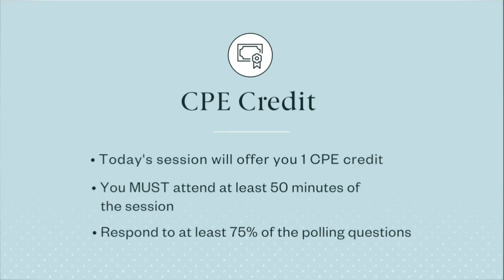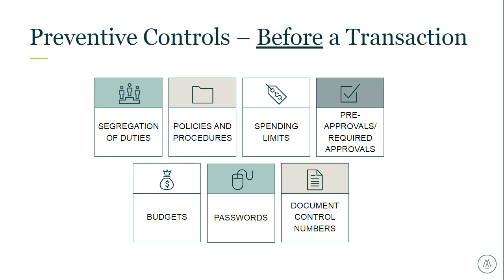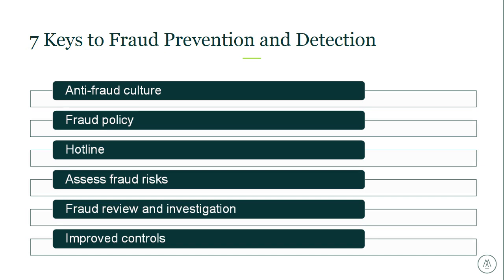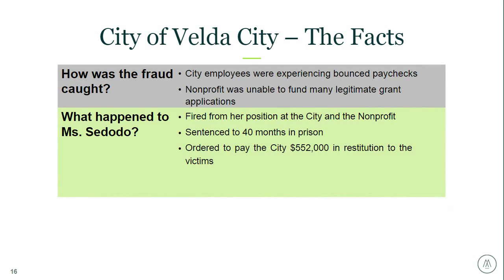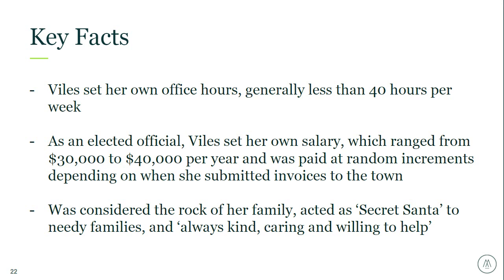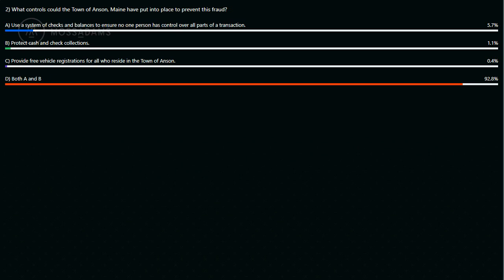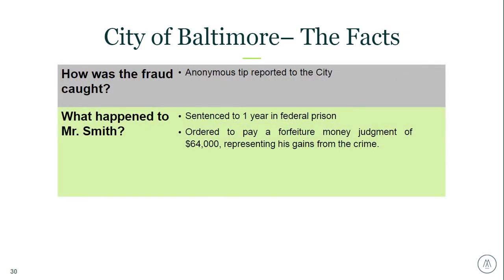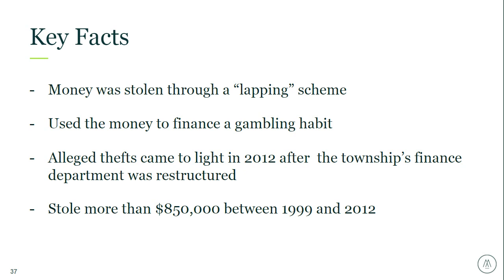COVID-19 Fraud Risks: Reassess Your Internal Controls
A Moss Adams webcast, presented by Ashley Osten and Keith Simovic on August 5, 2021.

The COVID-19 pandemic has highlighted the significance of having strong internal controls—especially when it comes to preventing fraud. Remote-work environments create new pressures, incentives, and opportunities for individuals to circumvent internal controls and commit fraud.

Join us for our webcast covering the role internal controls play in detecting and preventing fraud.